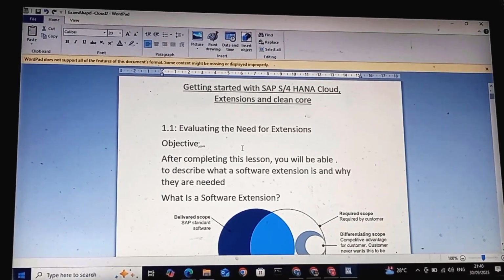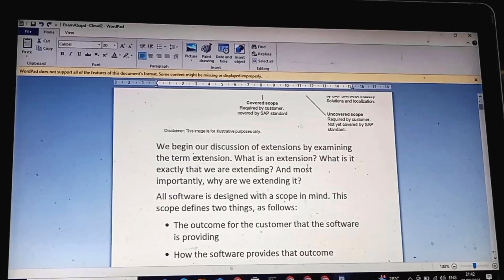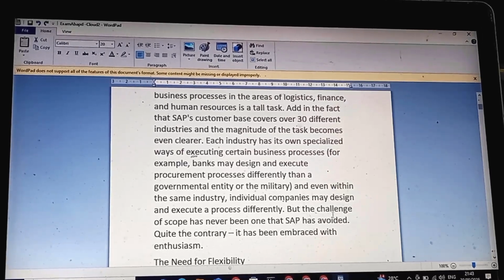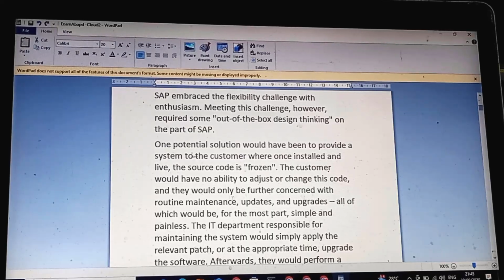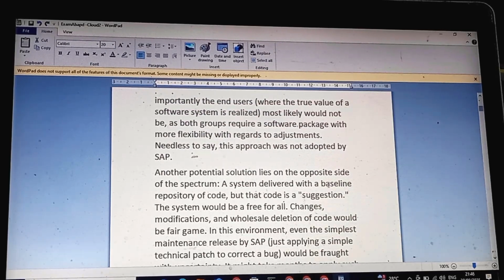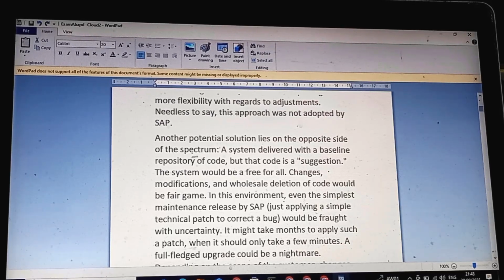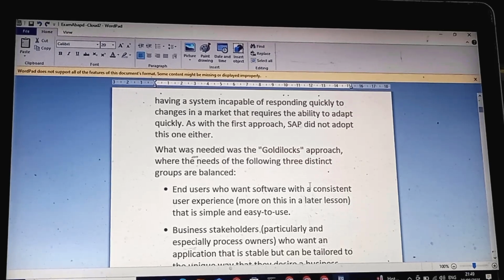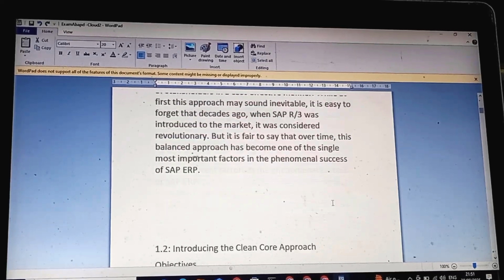SAP Extensions Explained | Why Flexibility Matters in ABAP & Fiori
In this lesson of The SAP Learning Journey, we explore why software extensions are essential in SAP systems and how they shape flexibility, scalability, and long-term success.

You’ll learn:
What a software extension really is
Why businesses need extensions to adapt SAP to their unique processes
The balance between scope, flexibility, and stability in SAP ERP
How SAP’s approach to extensions transformed enterprise software

Whether you’re an aspiring ABAP developer, a Fiori frontend enthusiast, or simply looking to deepen your SAP knowledge, this video will help you understand one of the foundational concepts behind SAP’s global success.

SAP extensions explained,

SAP software extension tutorial,

SAP ERP flexibility,

SAP ABAP for beginners,

SAP ABAP extensions,

SAP Fiori training,

SAP learning journey,

SAP ERP customization,

SAP ERP scope and flexibility,

ABAP cloud developer training,

SAP developer course,

SAP ERP extension examples

SAP business process customization,

Do not attempt to replicate any steps or changes described in this video in a production environment without proper testing, supervision from a certified professional, and adherence to your organization's change management protocols. We are not responsible for any damage, loss, or consequences resulting from the use or misuse of the information provided herein.